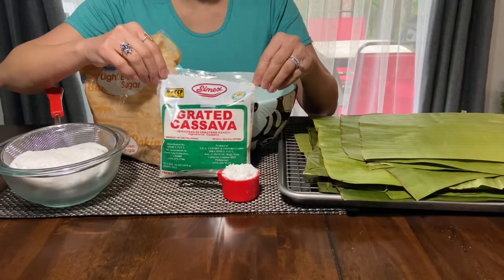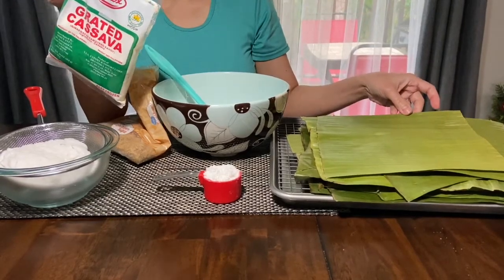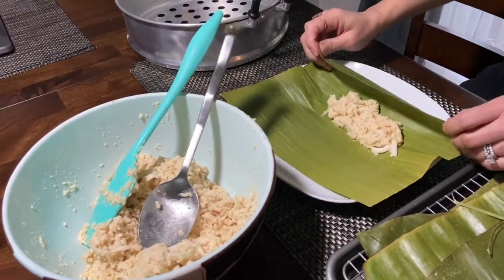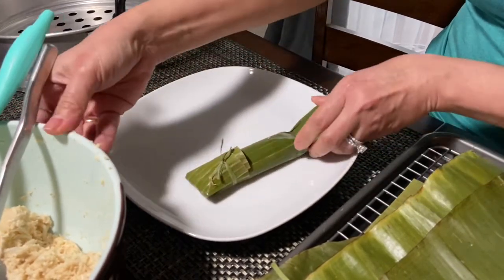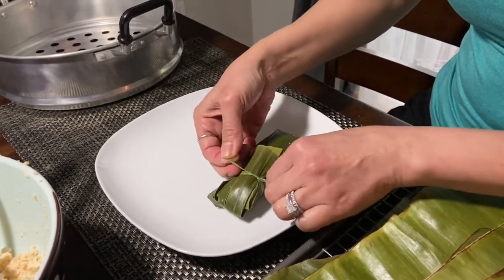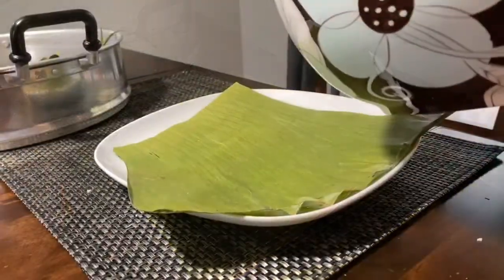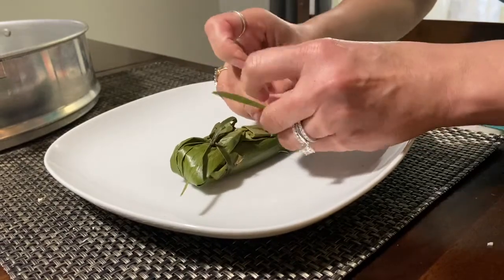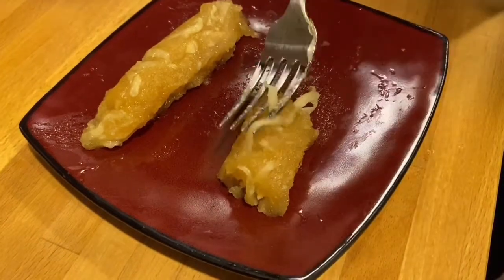Suman Cassava ( Suman Kamoteng Kahoy )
This is another type of dessert ( merienda ) that has cassava. There are so many ways to make a dessert from cassava roots. So here is my version of suman cassava.

Enjoy my simple and easy recipe for this dessert!

Ingredients:

1 pk grated cassava-thawed ( 16oz )
1 cup fresh shredded coconut ( thawed )
1/2 cup brown sugar
1/4 cup grated coconut ( thawed )
Banana leaves thawed and clean ( heat banana leaves first on each side on low heat, the  reason for heating the leaves is to make the leaves stronger to wrap the cassava, when its fresh leaves can split/break, then cut into the size that you need )

Notes: Steam suman cassava for 1hr. Let it cool down for at least 30mins serve it with coffee, teas or just enjoy it.